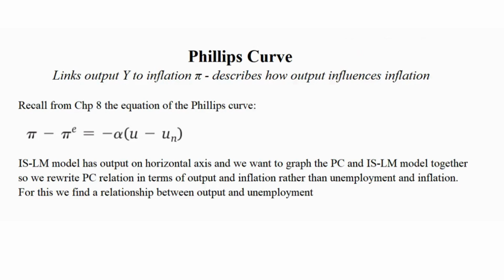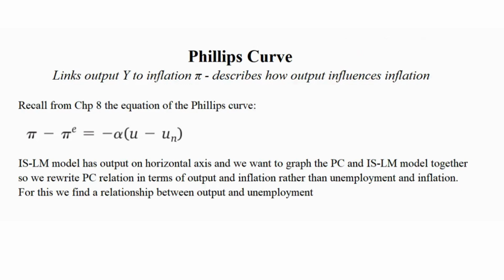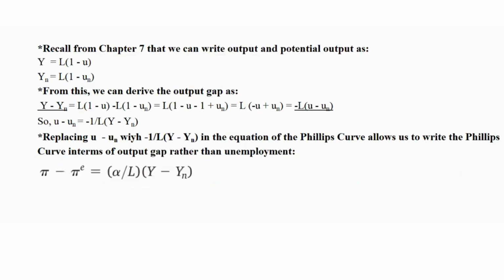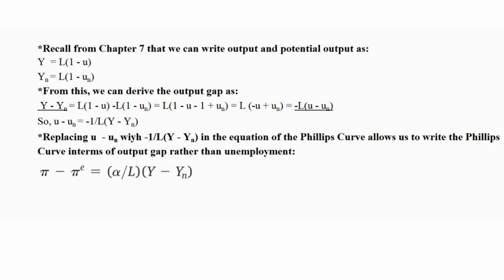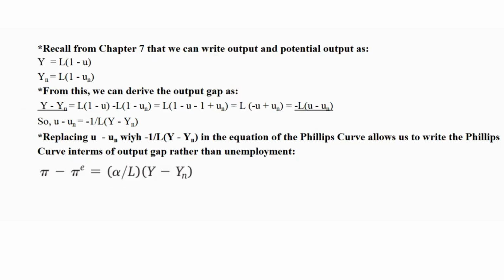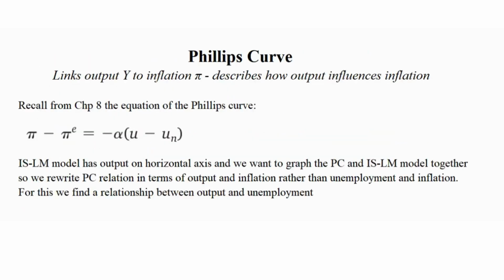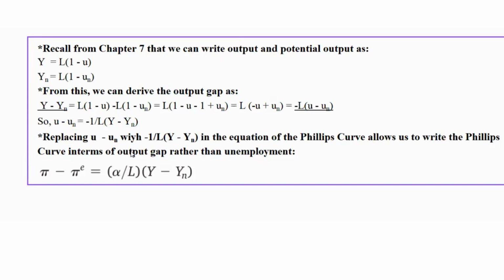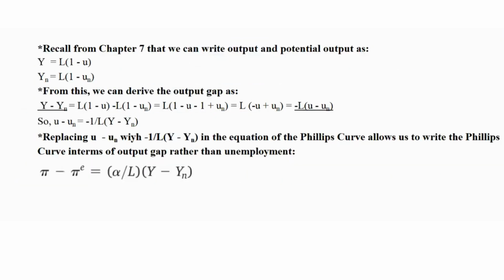IS-LM-PC Model Blanchard- Phillips Curve Part 1| Rewriting equation of Phillips curve